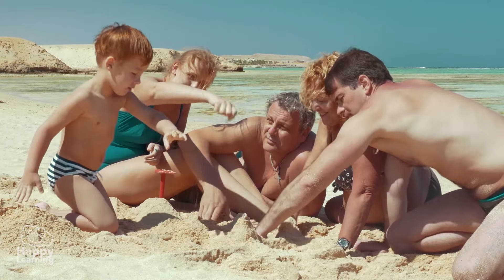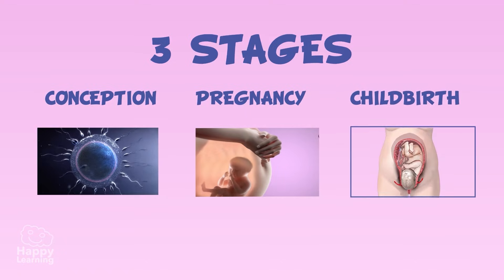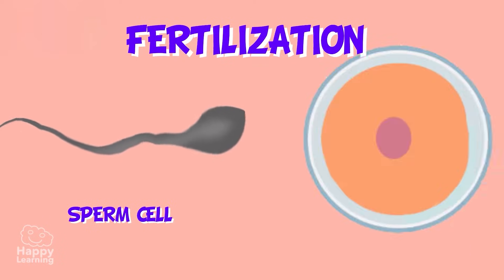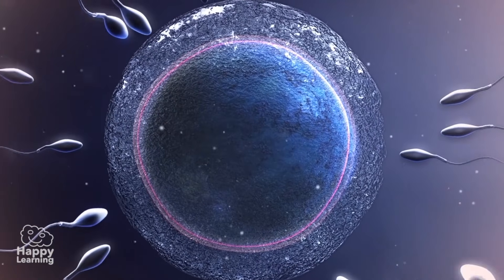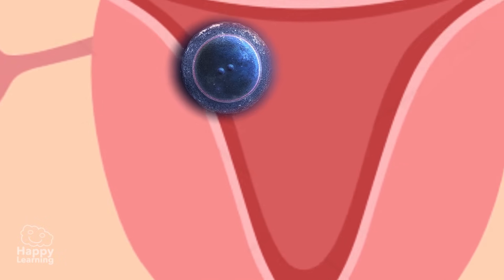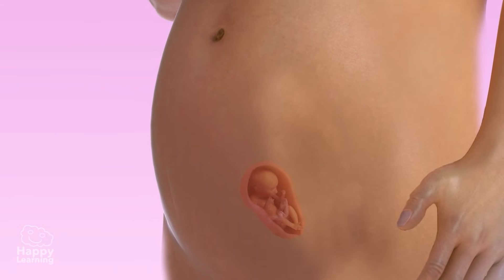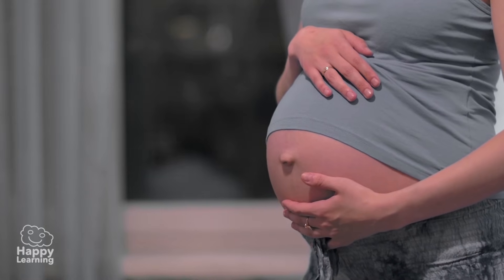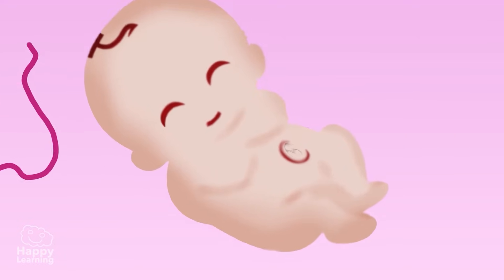🧬 Human Reproduction Explained | Educational Videos for Children | Happy Learning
Have you ever wondered how life begins? 🌱 In this Happy Learning video, we explain in a simple and educational way the three stages of human reproduction: fertilization, pregnancy, and birth.

Discover how a sperm and an egg unite to form a new life.
Learn how a baby develops in its mother’s womb over the 9 months of pregnancy.
Find out how birth happens and the role of the umbilical cord.

Join us on this incredible journey from the very beginning of life!